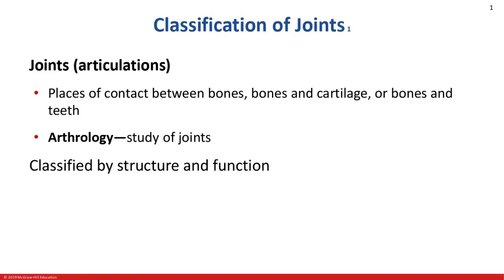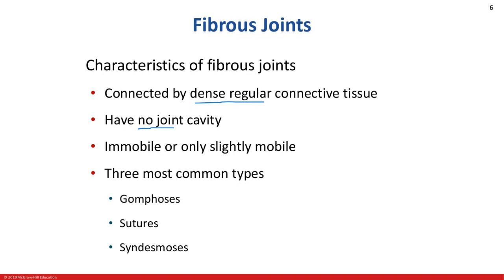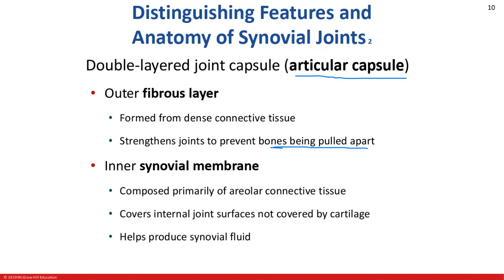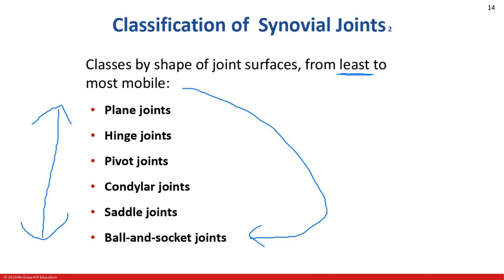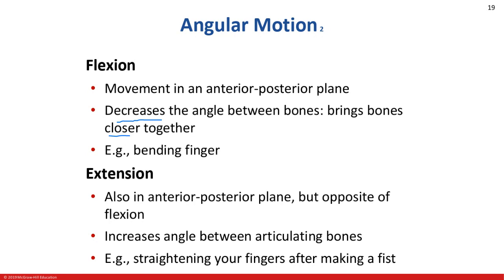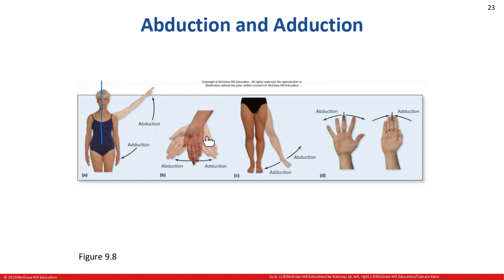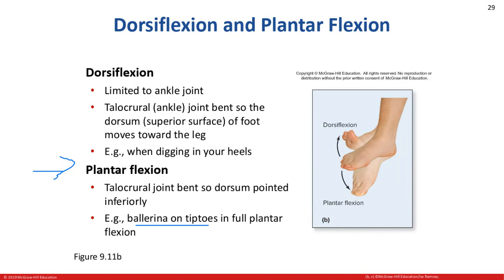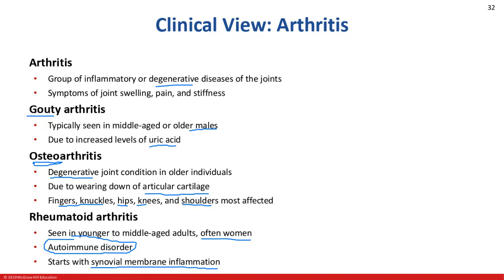Day 12: Articulations Chapter 9 Lecture 02/18/21